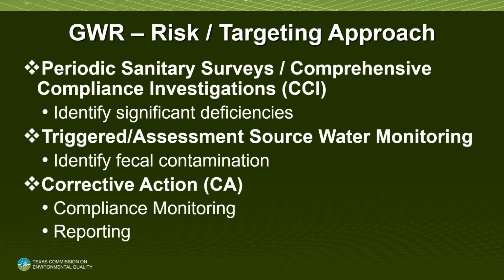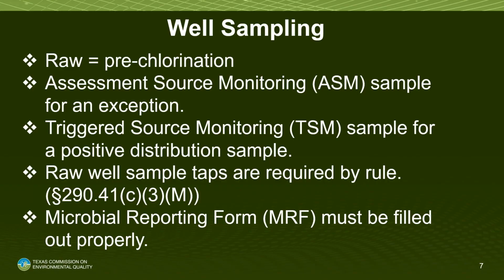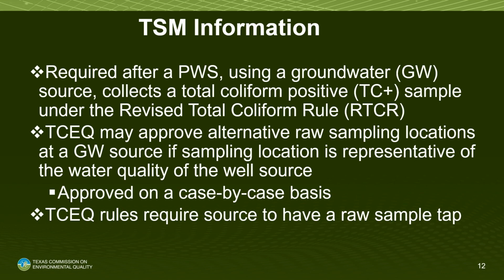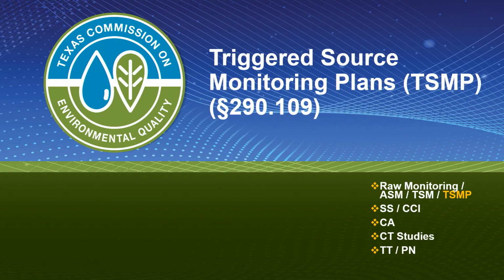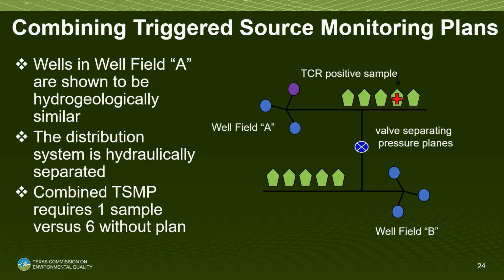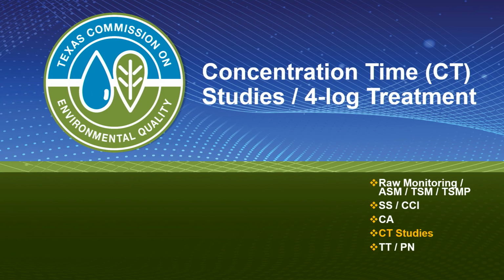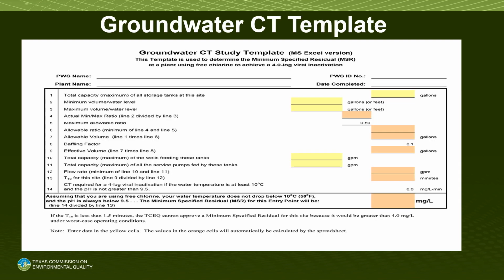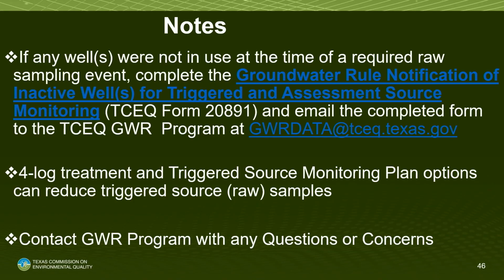27 The Basics of the Groundwater Rule (GWR)